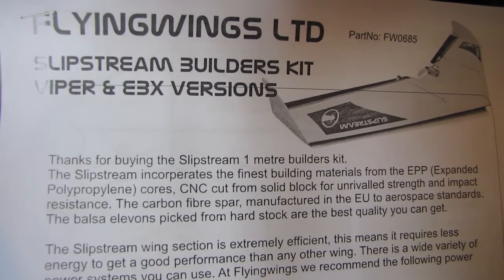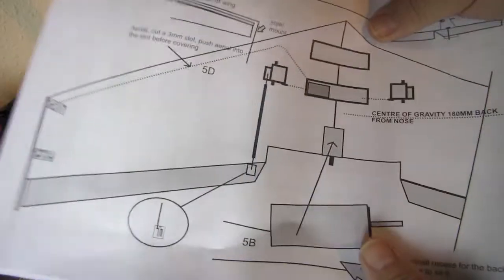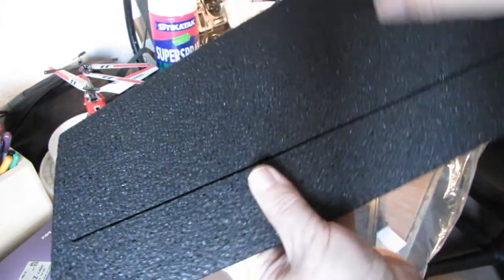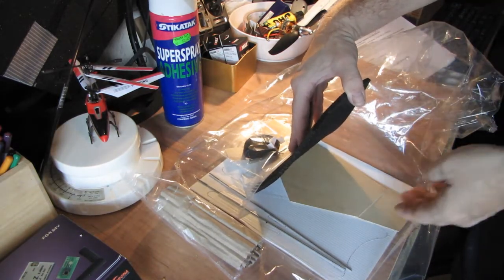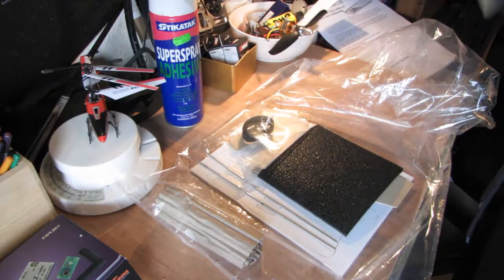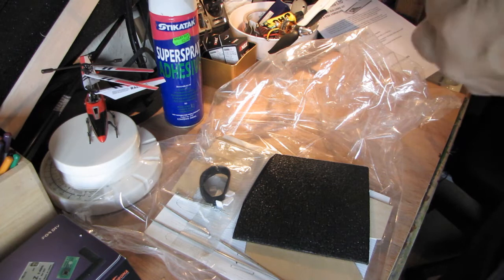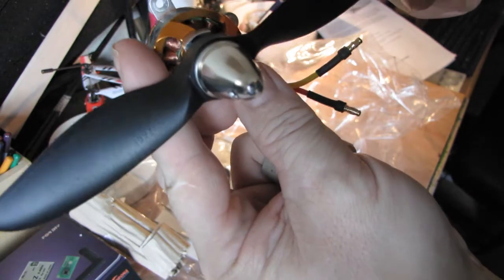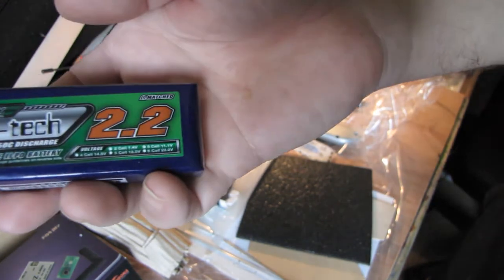Flyingwings Slipstream EPP Wing Unboxing & Build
Flyingwings Slipstream EPP Wing Unboxing & Build & Review by Simkraf
 This is the most efficient wing on the market, therefore it requires less
power to get a great performance. The adaptable design means Fast / flight times &
you can use a great variety of power systems like our Type S & Type X power systems

EPP foam RC Aircraft (Remote Control plane) Crash Resistant and easy repair !
buy from flyingwings website in the UK

The kit is easy to build, and requires no traditional modelling skills, just
a few tools and 3-4 hours work. You will require some covering
tapes and glues, you can add this to your package further down
this screen. The covering pack contains enough materials to
complete around 5 models, so you can use it for other builders
kits. Its also great for repairs.

This builders Kit contains:
* 100% EPP CNC pre-cut & drilled wing cores
* Pre cut hard stock balsa elevons
* 3 x carbon spars
* 2 x Laser cut correx vector wing tips
* Steel pushrods & clevises
* Laser cut stainless steel motor mount
* Plastic horns & screws
* Pre cut ply wing plates
* Velcro strap & Epp hatch sheet
* Comprehensive instructions with cut out templates
* Telephone & email support

Options:

Notes* My Power Setup : Turnigy c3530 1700kv Brushless Motor Outrunner
40A Amp Speed controller Plush Esc + Micro Servos GiantShark + 7x6E prop
Turnigy 2200MAH NanoTech (Nano-Tech) Lip li-ploy Battery for good flight times of 10 minutes plus +

power to get a great performance. The adaptable design means
you can use a great variety of power systems from brushed
motors with Nihm batteries to the fearsome EBX brushless lipo
power system.

* Friend on Facebook & Follow on Twitter ! :)